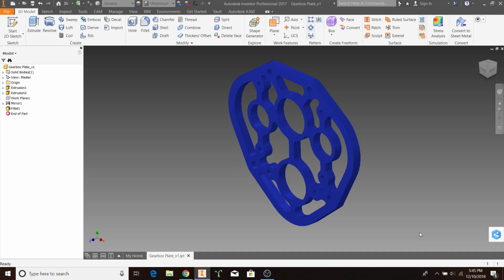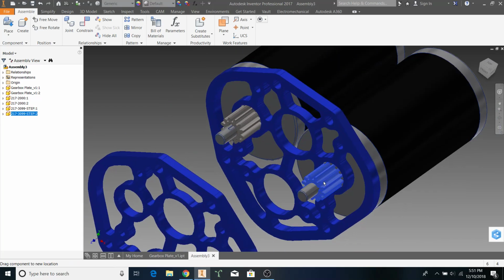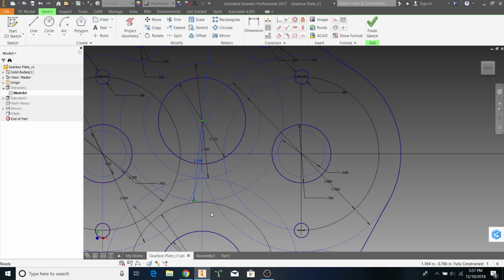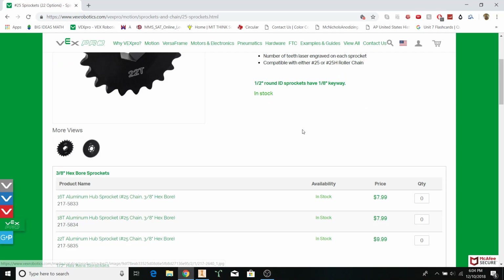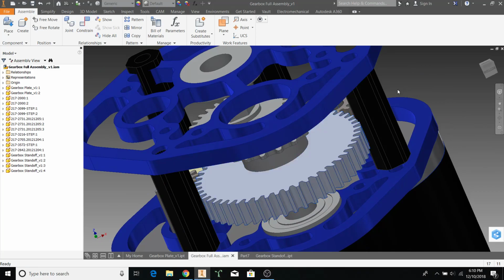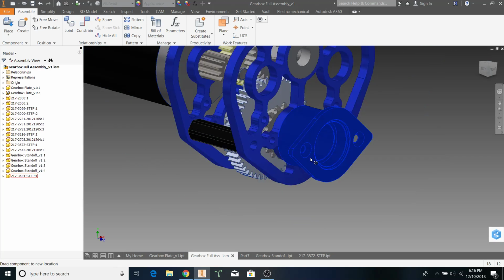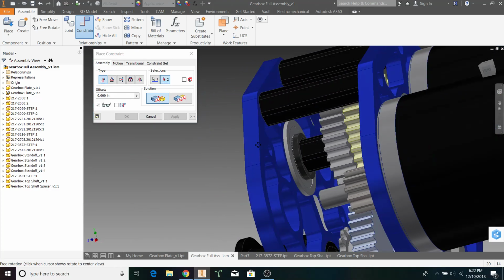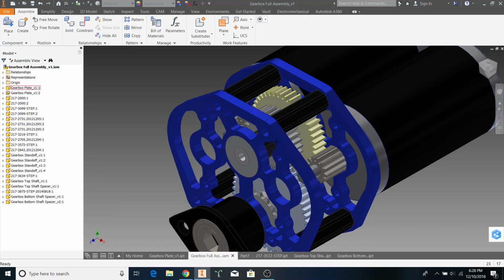FRC Gearbox CAD Tutorial Part 3: Assembly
This video explains the steps to create, import, and assemble the components of an FRC style gearbox. This gearbox assembly was made on Autodesk Inventor 2017.